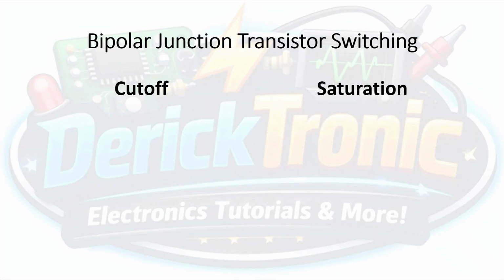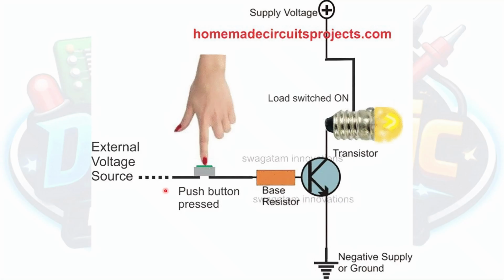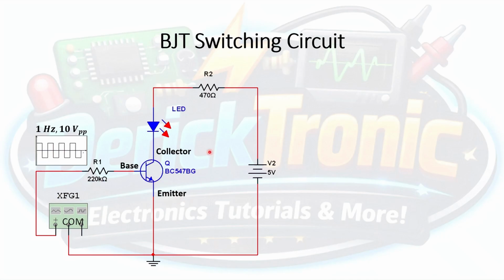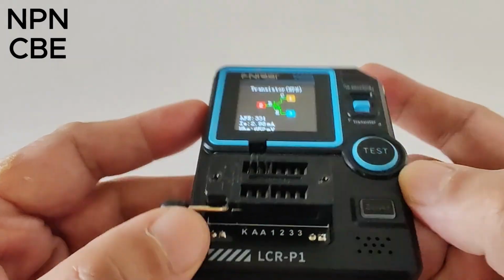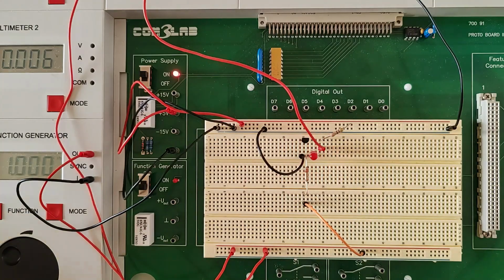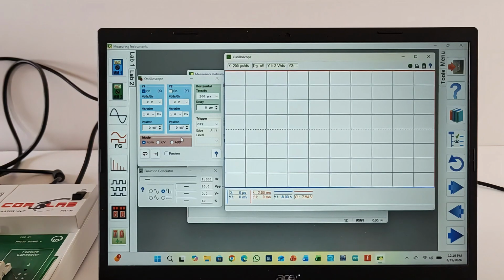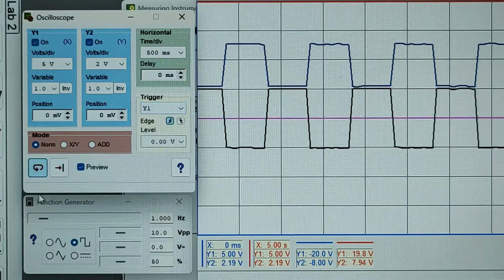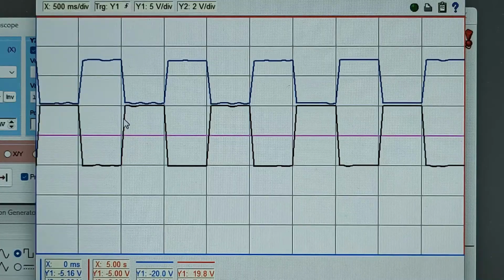BJT Switching Circuit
Construction of a switching circuit using an NPN Bipolar Junction Transistor